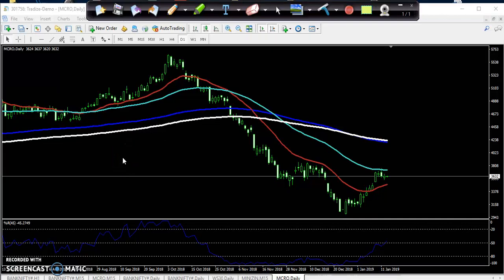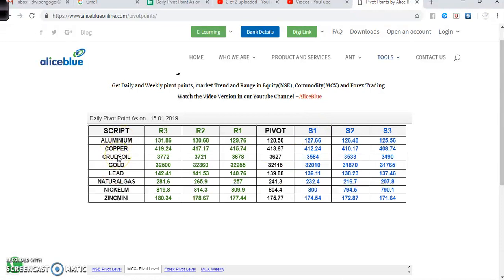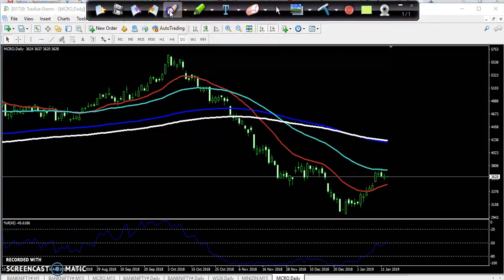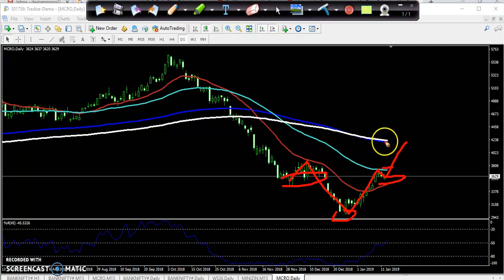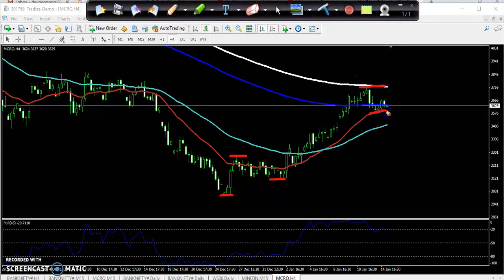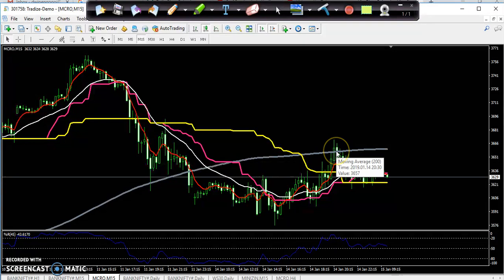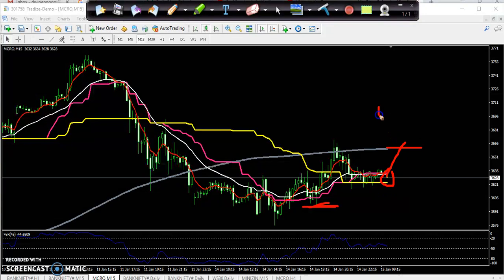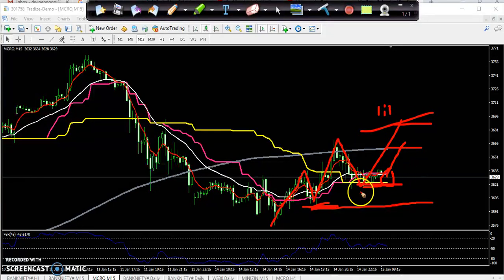Today' MCX Market Research 15.01.2019 (English)